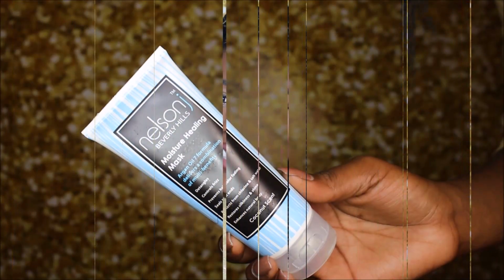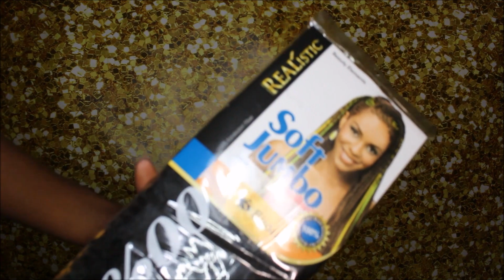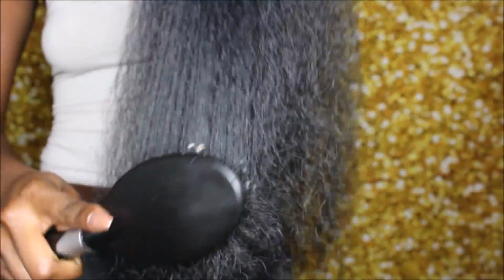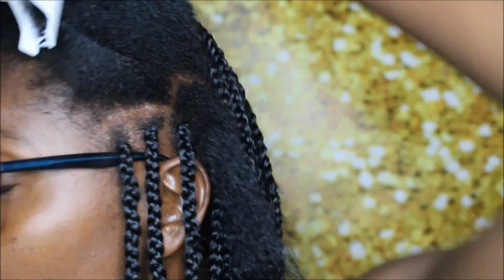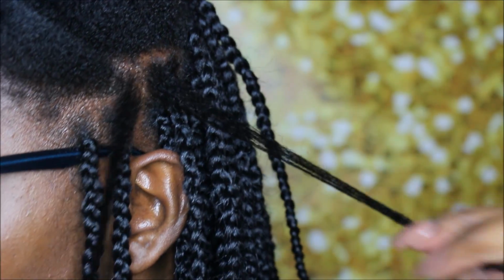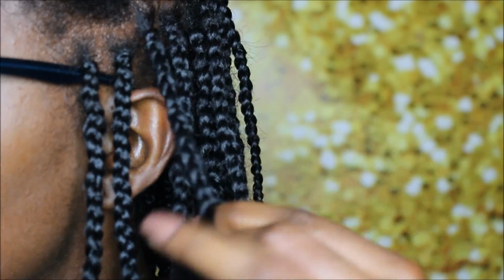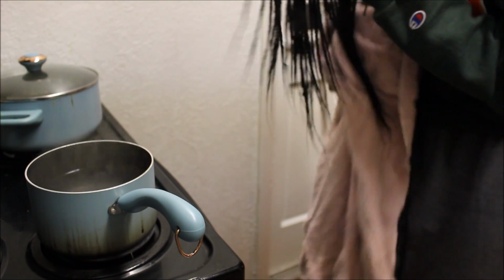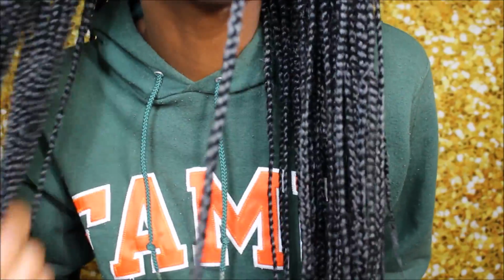How To| Install Box Braids YOURSELF! SimplySubrena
Get a Smile Bright Whitening kit for only $25 (normally $99)

|FAQ's|
❤Hair
Natural Hair
Transitioned for 1 year, 6 months & 7 days
Hair Type: 4a/4b
Last Relaxer: November 10, 2013
Big Chop: May 16, 2015
❤ Personal
Nationality: Jamaican
Height: 5'11
Location: Florida